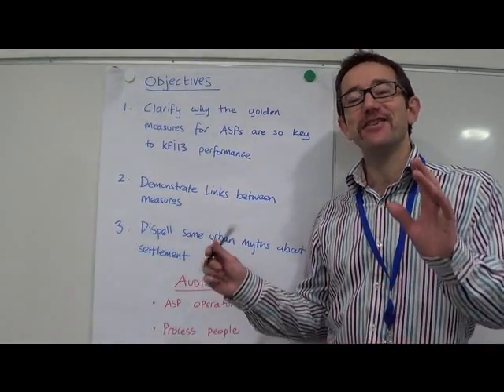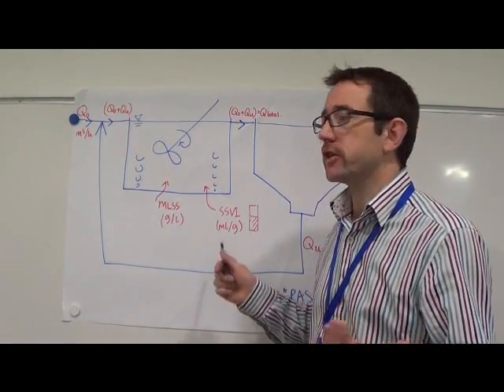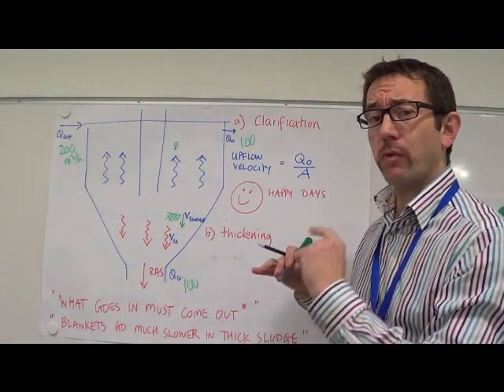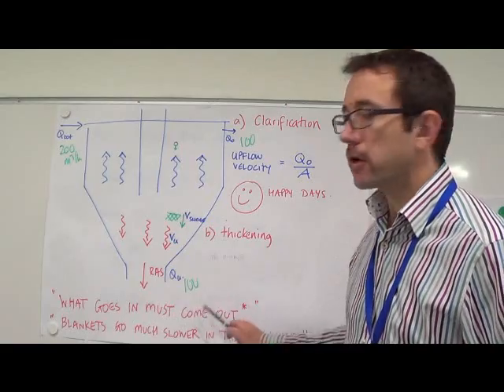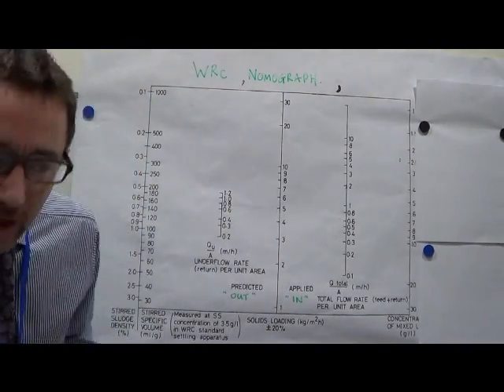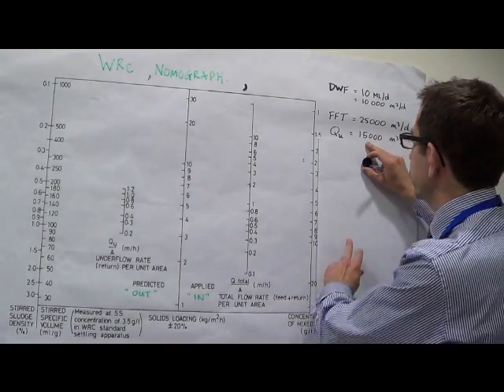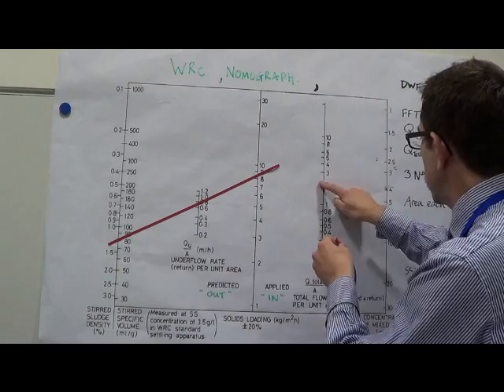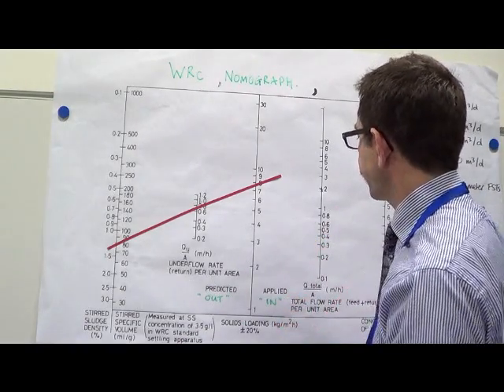Activated Sludge Settlement